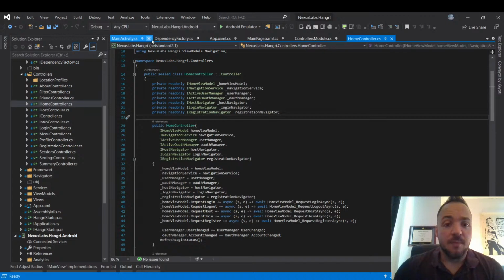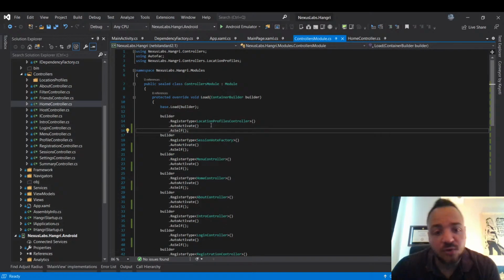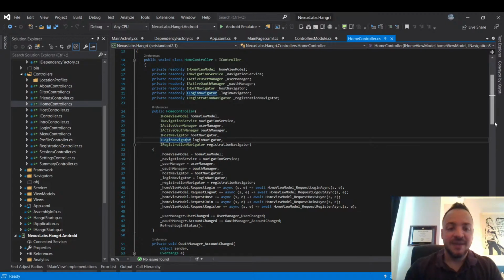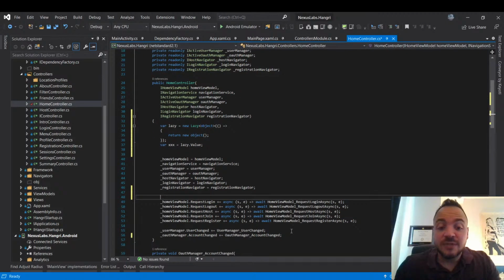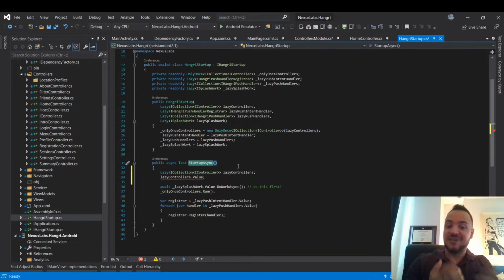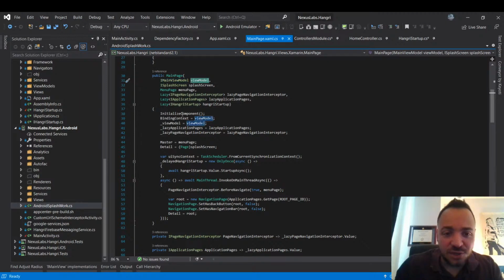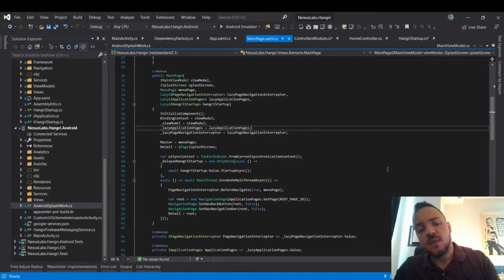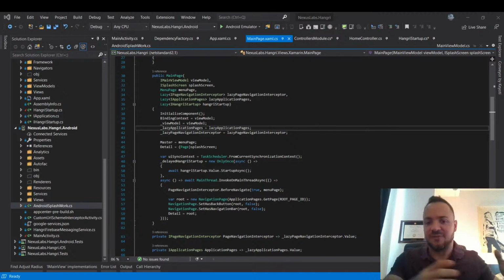Lazy & Autofac: How to Delay DI Resolution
In this video, I wanted to cover how you can use the C# generic "Lazy" with Autofac in order to delay your resolution of registered types. In my particular case, this has allowed us to put a splash screen in our app (